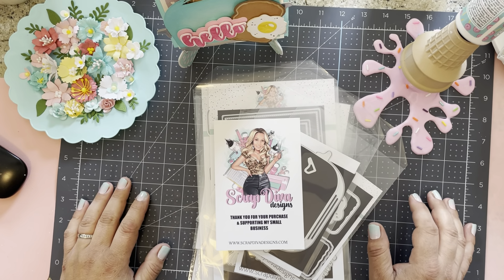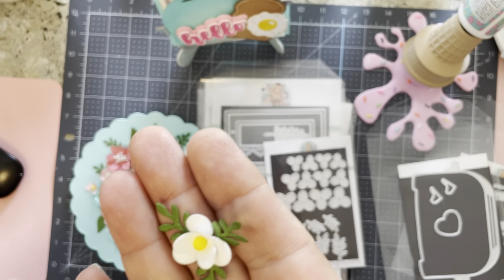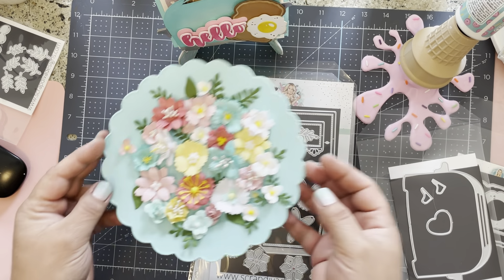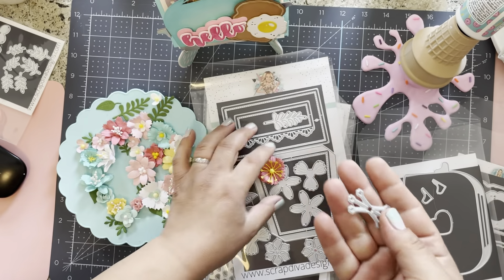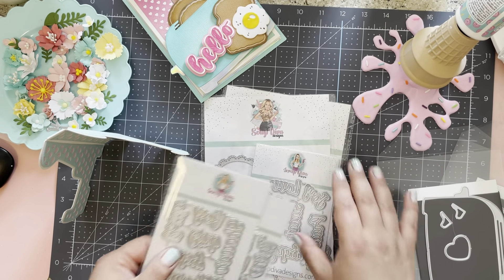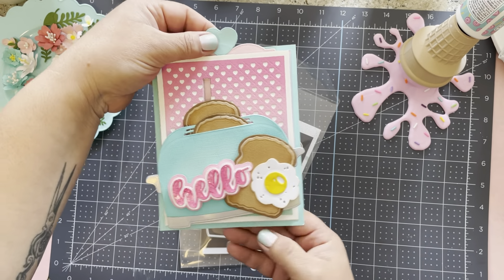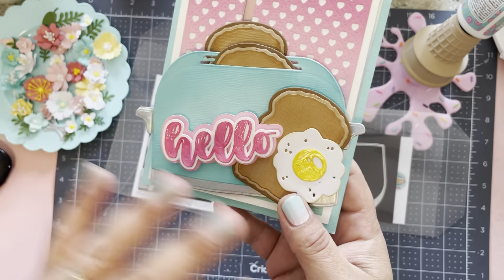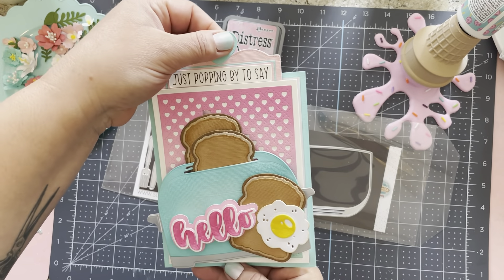Scrapdiva Designs June Release DT package and Project Shares!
Come check out the June release from Scrapdiva Designs!
Flower Pot Gift Card holder (for all the larger flowers I created)
Come find me on my other socials and check out some the products I use here: